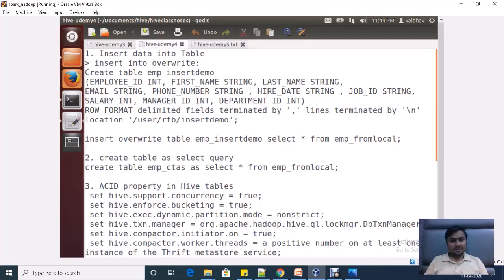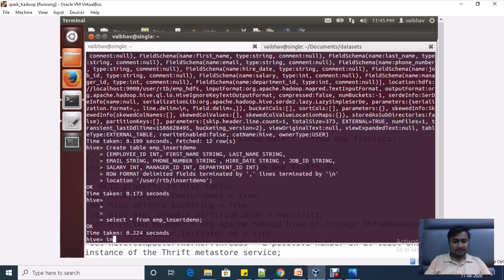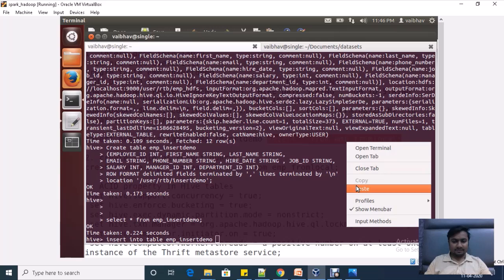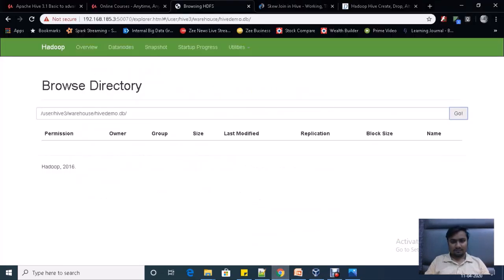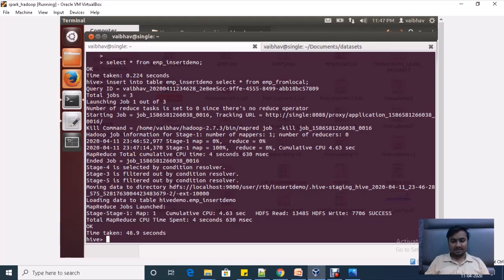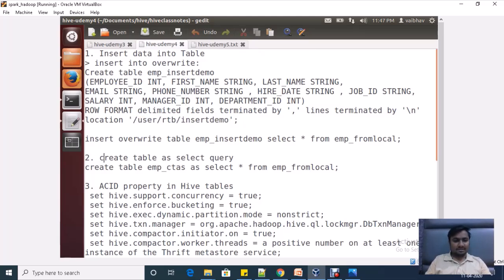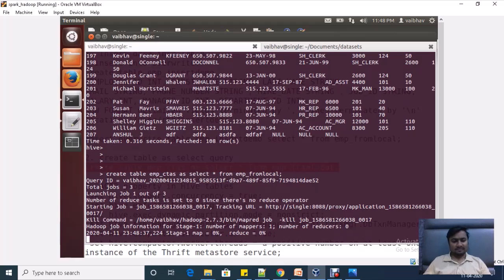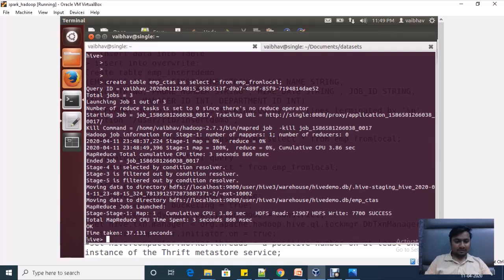Hive Data Ingestion Techniques — Load Data into Hive Tables from HDFS, Local & External Sources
Learn all the ways to ingest data into Hive tables — from simple file uploads to automated HDFS integrations.
This session covers real-world data loading techniques every Big Data Engineer should know. You’ll see step-by-step demos for each method and understand when to use which one for best performance.
📘 What You’ll Learn:

Different ways to load data into Hive (LOAD, INSERT, EXTERNAL TABLES)

Loading from HDFS and local files

Using INSERT INTO, INSERT OVERWRITE

Creating external tables with data in existing directories

Handling schema mismatches and errors during ingestion
💡 By the end of this video, you’ll know how to move data seamlessly into Hive for analytics workflows.